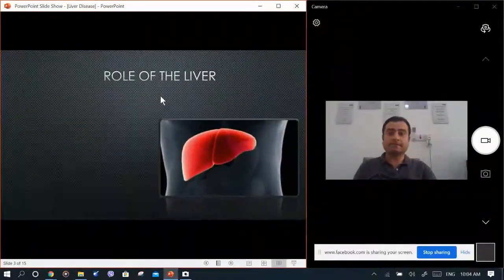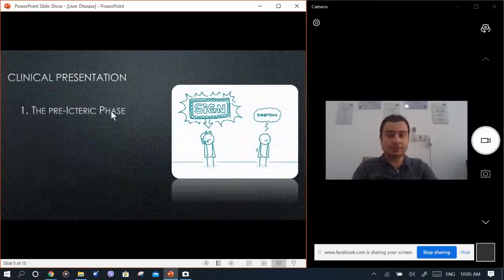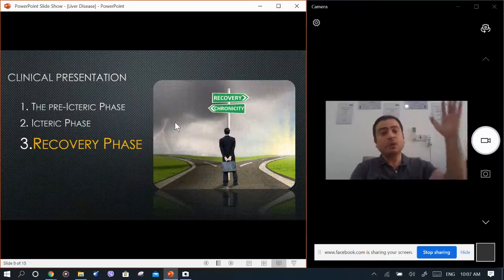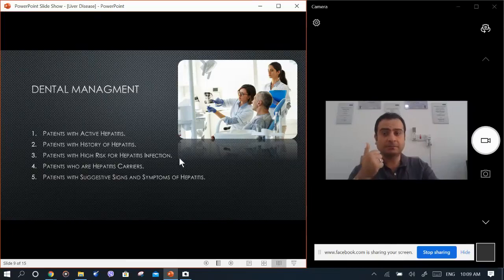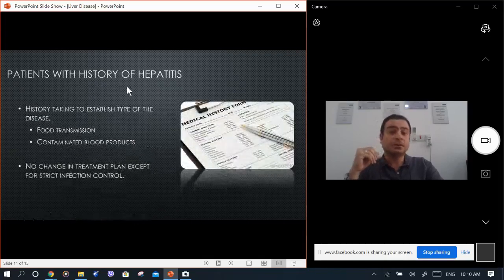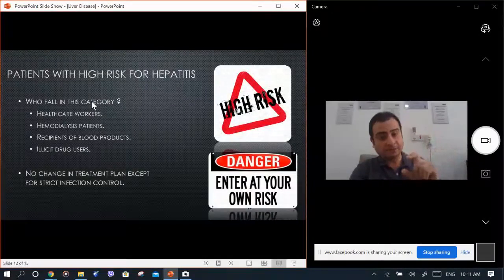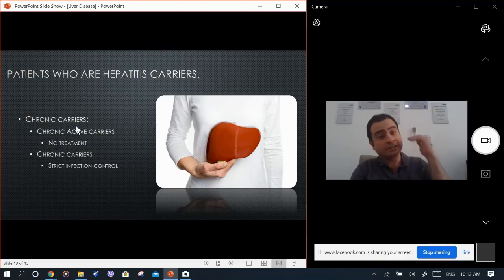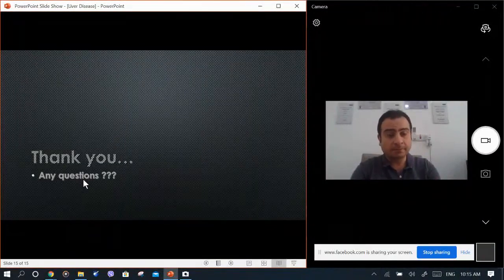Consideration for patients with hepatitis in dental settings- 4th stage lecture